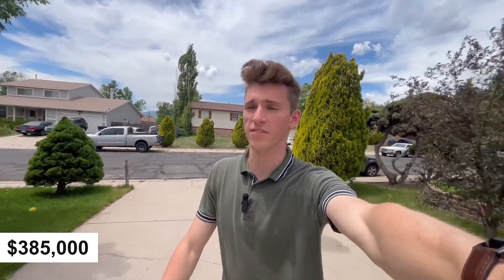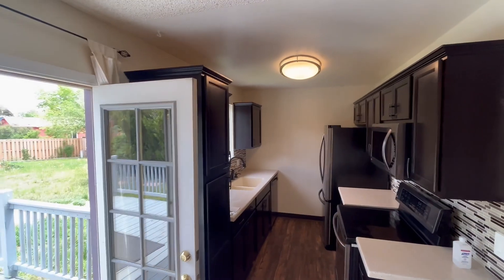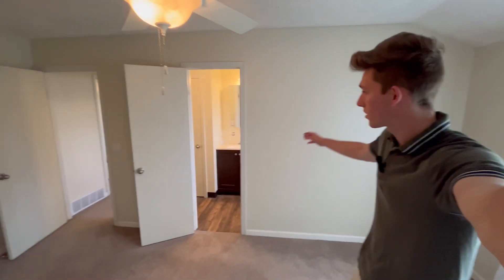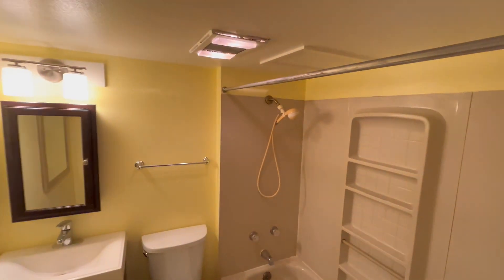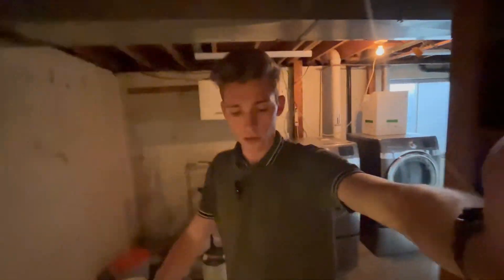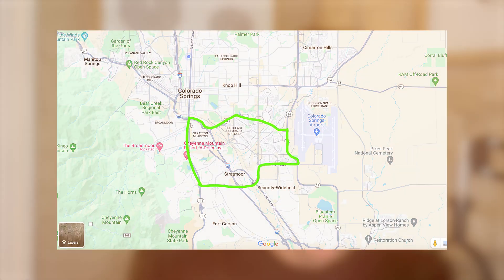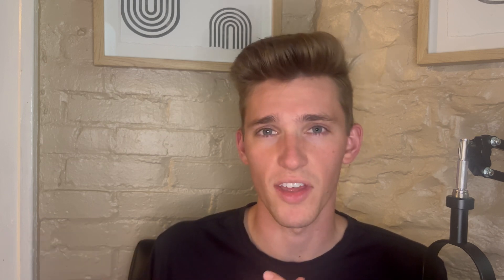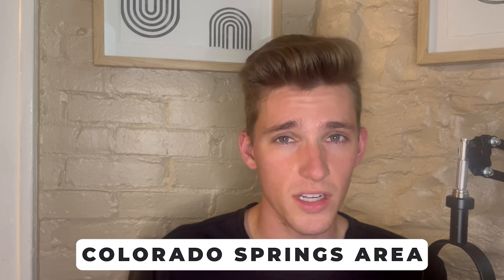South Colorado Springs Property Tour | Southern Colorado Springs Homes | Homes Near Fort Carson Base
Discover Southern Colorado Springs: Property Walk-Through! 🏡

Today, I'm excited to take you on a tour of a beautiful property in the heart of southern Colorado Springs. Join me as we explore the unique features and charm of this amazing home.

📍 Location: Southern Colorado Springs
✨ Highlights:

Spacious and modern living areas
Stunning kitchen with top-of-the-line appliances
Cozy bedrooms with ample natural light
Beautifully landscaped backyard
Conveniently located near local amenities

🤔Thinking of buying, selling, or investing in Colorado?🤠
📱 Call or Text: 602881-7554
If this is your first time to this channel, and you want to know everything about Colorado Springs and the surrounding areas, then subscribe▶ and tap the bell🛎 for notifications, so you can be the first to know about the current market in Colorado Springs 😁
00:00 Introduction
00:15 Property Tour
00:35 Interrior
03:05 Location
03:58 Median Home Price